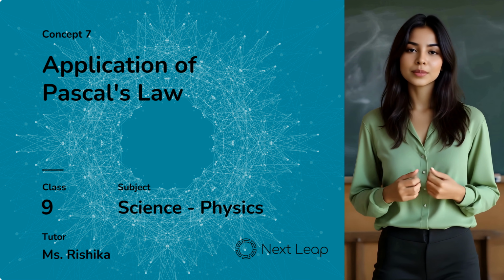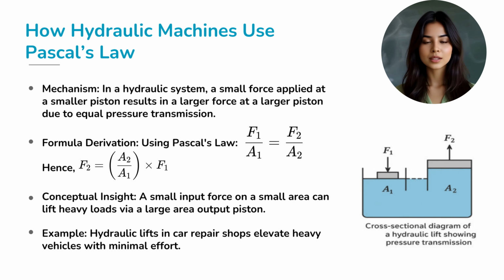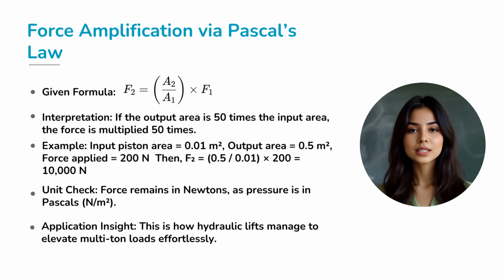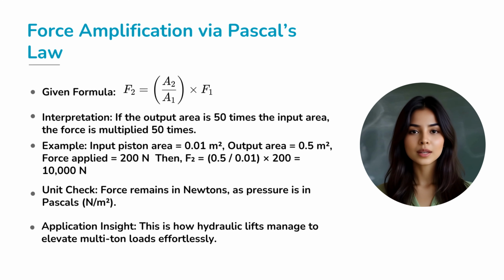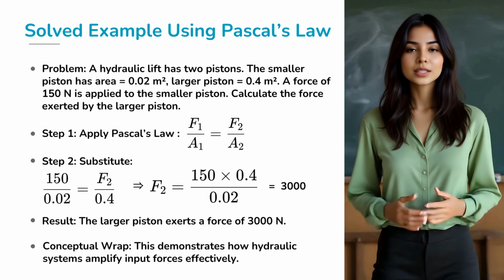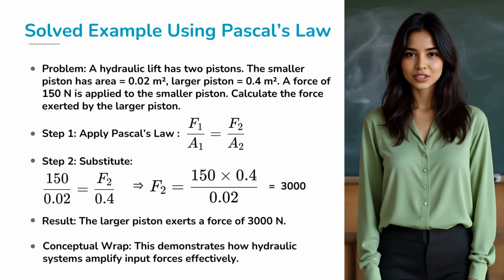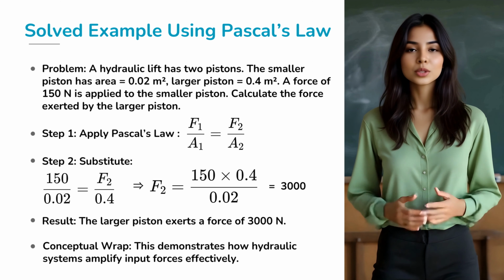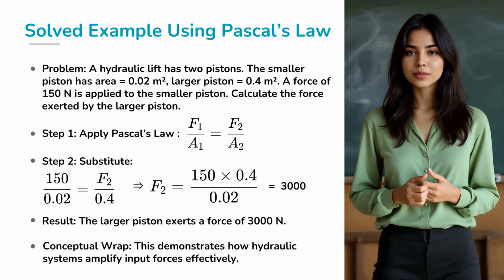Application of Pascal's Law | Class 9 Physics | Pressure in Fluids and Atmospheric Pressure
💧 Discover Real-World Applications of Pascal’s Law!
 In this video, we explore how Pascal’s Law is applied in everyday life and engineering, a crucial topic in Class 9 Physics. Learn how hydraulic systems, brakes, and other devices use the principle of pressure transmission to multiply force efficiently.
We’ll start with an introduction to Pascal’s Law, explain the working of hydraulic systems, explore hydraulic brakes in automobiles, and cover other applications in engineering and daily life. You’ll also see a mathematical analysis of force multiplication, solve an advanced numerical problem, and finish with a concept recap for strong exam preparation.
Perfect for students who want concept clarity, practical understanding, and problem-solving confidence in one video.

 1️⃣ Introduction to Pascal’s Law – Principle and significance in liquids.
 2️⃣ Working of Hydraulic Systems – How force is transmitted and multiplied.
 3️⃣ Hydraulic Brake System in Automobiles – Real-life application of Pascal’s Law.
 4️⃣ Other Applications of Pascal’s Law – Hydraulic lifts, presses, and industrial systems.
 5️⃣ Mathematical Analysis of Force Multiplication – Step-by-step calculation methods.
 6️⃣ Advanced Numerical Example – Solved problem for better understanding.
 7️⃣ Concept Recap and Closure – Quick revision of key points.

 ✔ Exam-Oriented – Complete coverage of Class 9 Physics syllabus requirements.
 ✔ Beginner-Friendly – Clear explanations with practical examples.
 ✔ Real-Life Relevance – Understand hydraulic systems, brakes, and industrial applications.
 ✔ Problem-Solving Skills – Step-by-step solved numerical enhances understanding.
 ✔ Board-Focused – Perfect for ICSE, CBSE, and State Board Class 9 students.